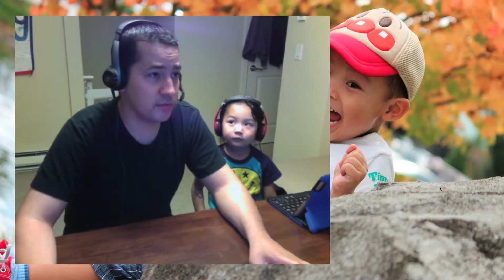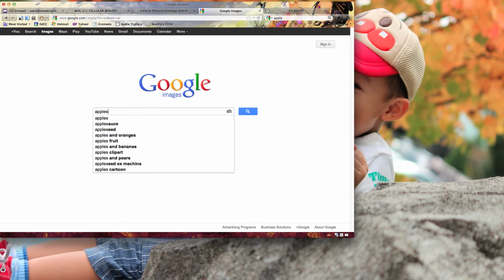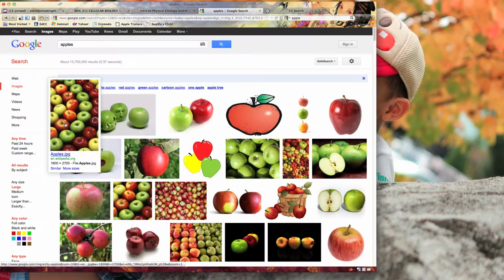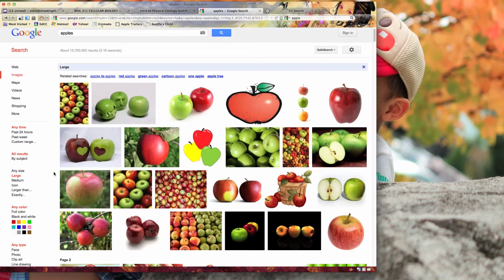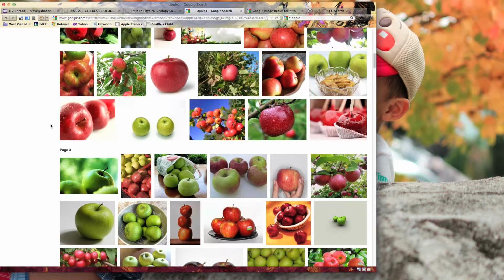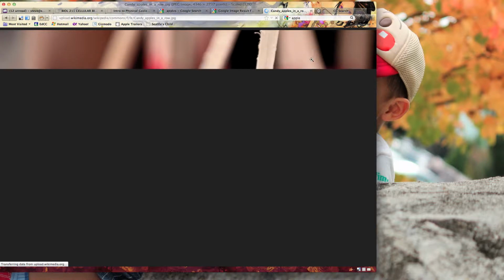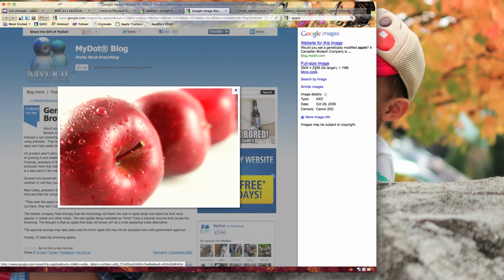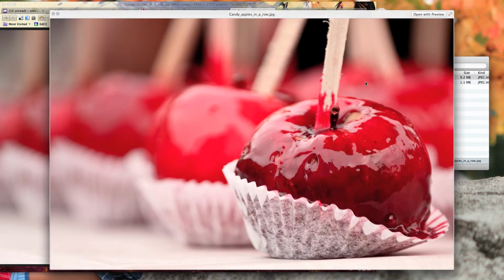Google Advanced Image Search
This short tutorial covers the basics of using Google Images, downloading high resolution photos, and advanced image filtering.